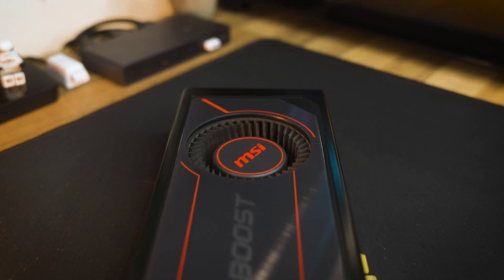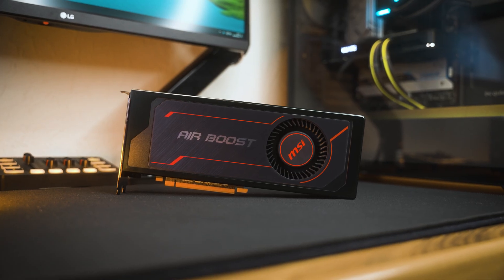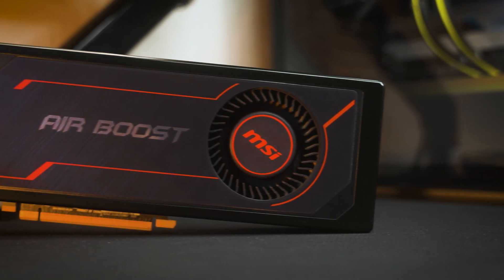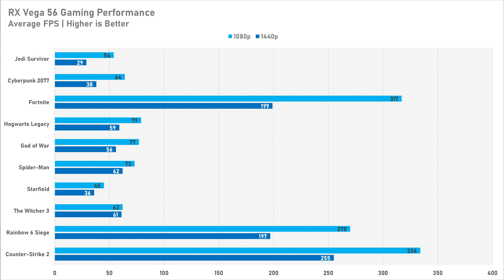Can the RX Vega 56 Still Play Games at 1080p?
Is the RX Vega 56 a good budget graphics card in 2024?

➡️Want a more efficient graphics card? Check this one out

🪛Testing System Specs:
AMD Ryzen 5 7600
32GB Crucial Pro
X670E Motherboard
Crucial T700 Gen 5
Silent Loop 2 AIO
Light Base 900 Case
Be Quiet 850W PSU

➡️My 1080p budget graphics card recommendation: US | UK

My Video Gear:
Magnetic Light